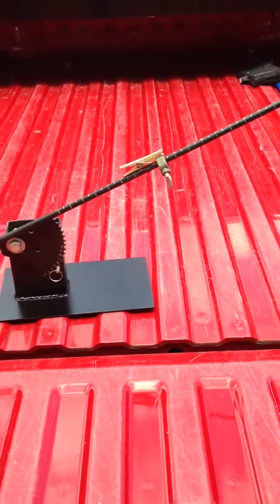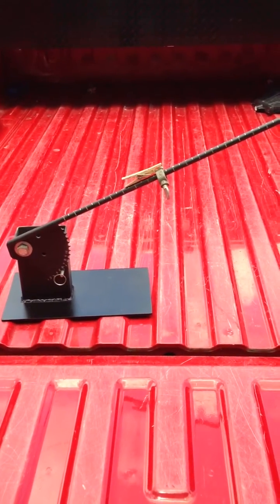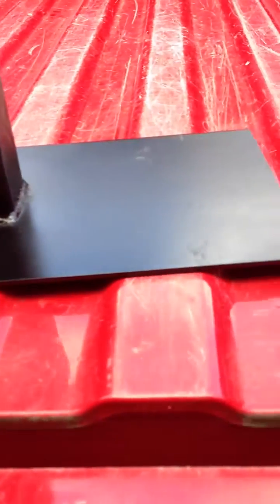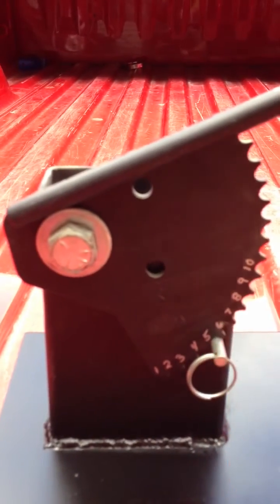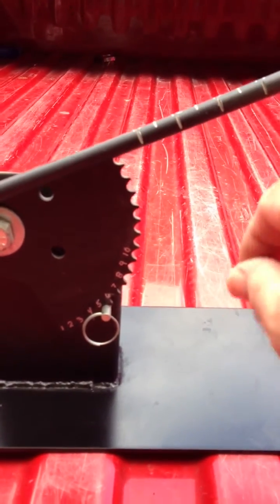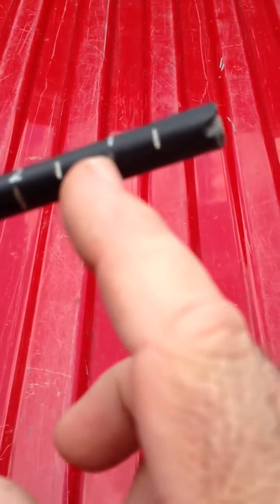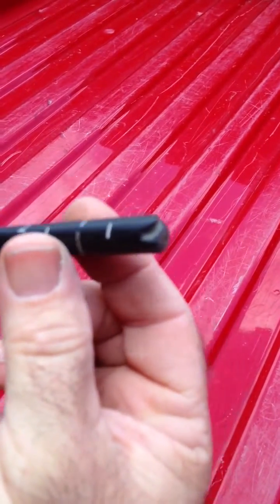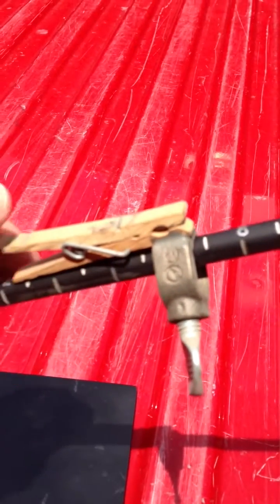Science Olympiad rubber band shooter.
My son participated in Science Olympiad at his school and his event was the rubber band shooter. There were plans to build one from wood, but I'm a metal guy. this was the result of some scrap material and a little ingenuity.